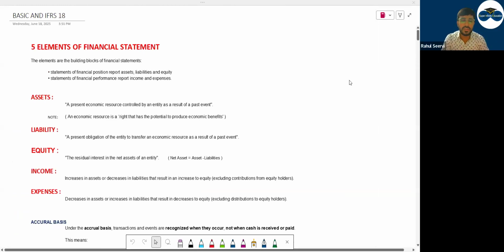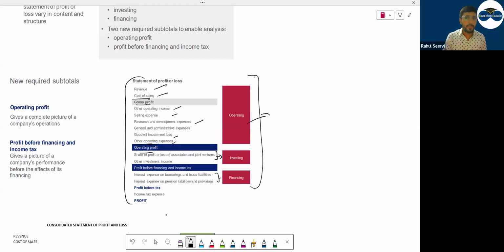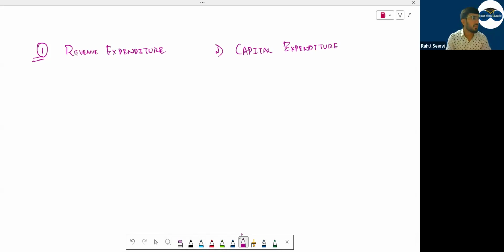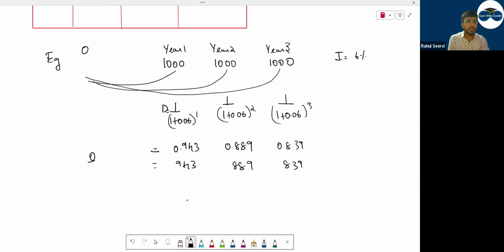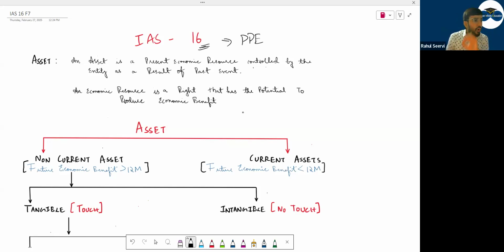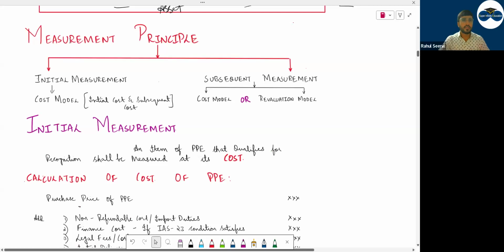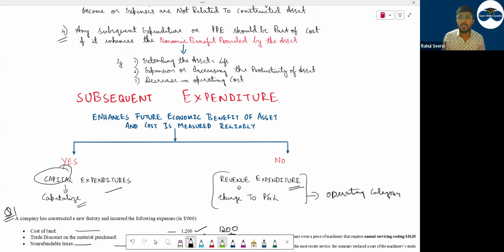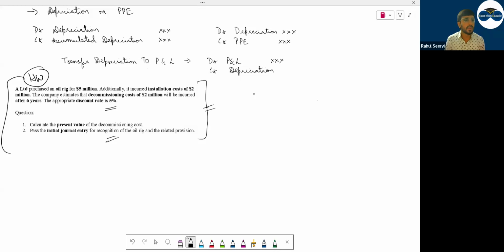ACCA FR Lecture 2 - By Rahul Seervi